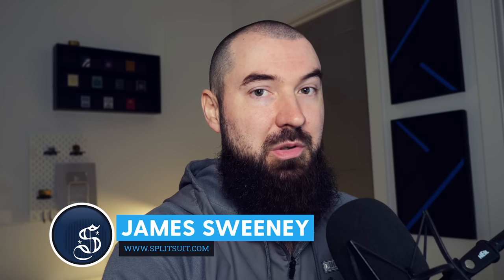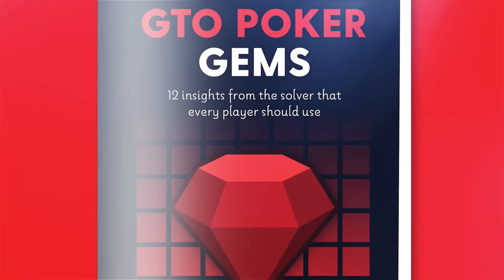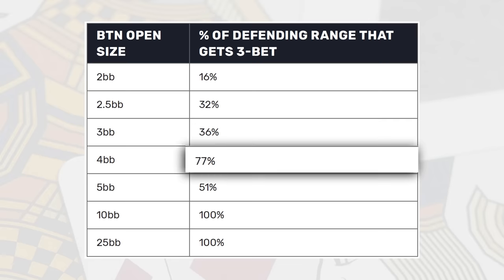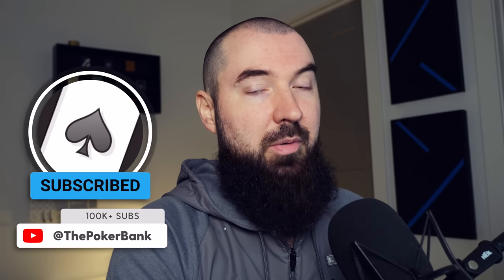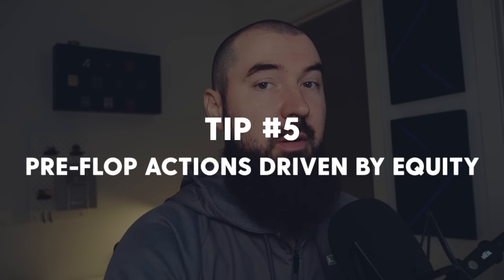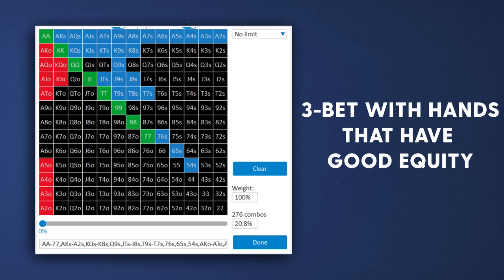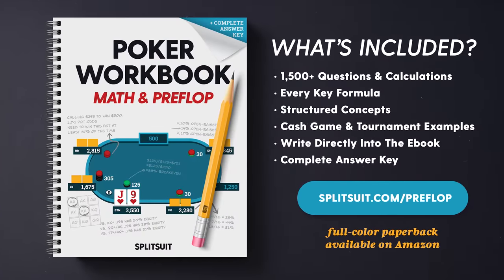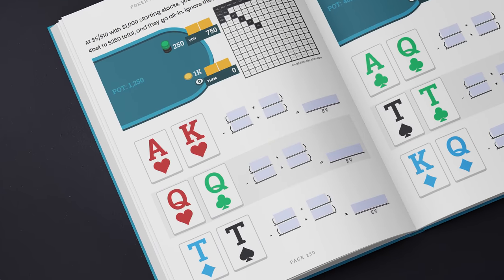8 ADVANCED Poker Tips For PREFLOP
Even advanced poker players make PREFLOP mistakes. While these mistakes may not be as glaring as beginner leaks, they still add up and chip away at your winrate. I am sharing 8 tips with you so you can solidify your preflop strategy today.

All these tips were implemented in my VLOG, especially regarding the sizing and preflop calling concepts.

00:00 Advanced Preflop Poker Tips Intro
00:47 Tip 1: Avoid Overly-Passive Calling
01:58 Tip 2: Defend Wider Against Smaller Opens
03:58 Tip 3: GTO Preflop Ranges
05:40 Tip 4: Focus On Exploitative Opportunities
07:39 Tip 5: Be Driven By Equity
08:59 Tip 6: Avoid Loss Leaders
09:58 Tip 7: Size Matters
11:58 Tip 8: Mix In Some Stronger Hands When Calling
15:55 Conclusion